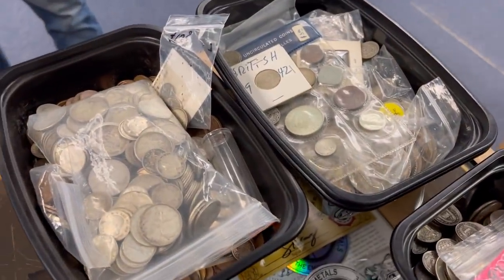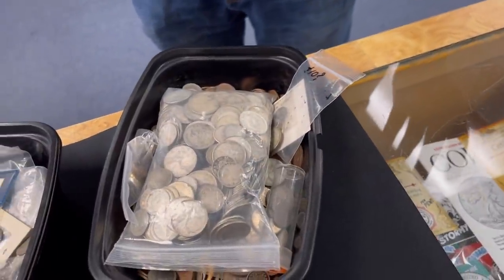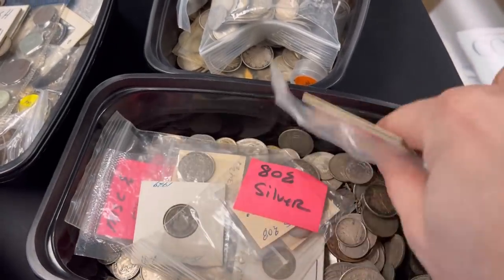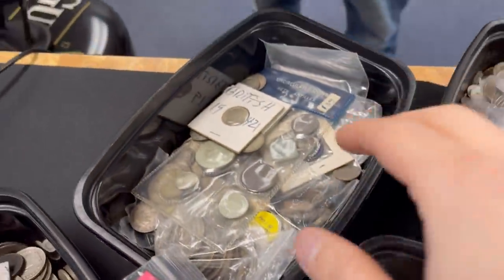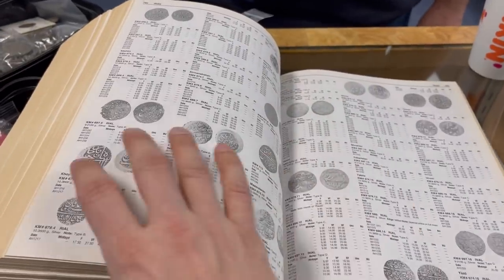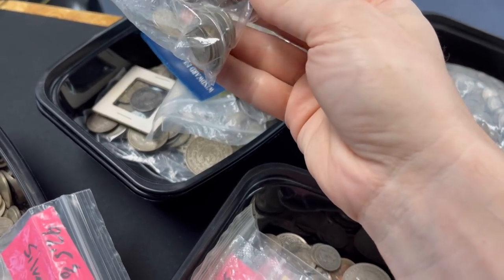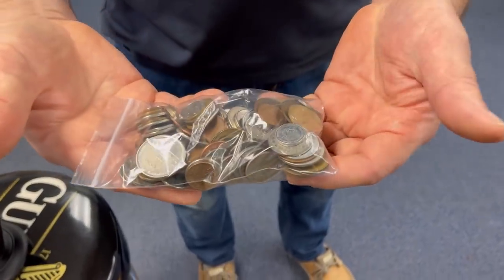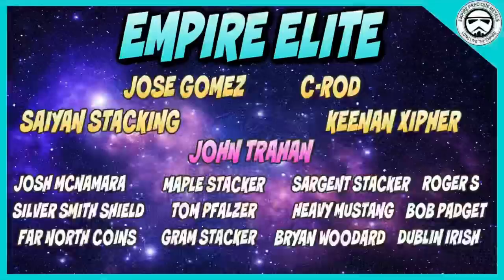THIS is the CHEAPEST Silver You Can Buy According to Silver Coin Dealer!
👀THIS is the CHEAPEST Silver You Can Buy According to Silver Coin Dealer discusses the best silver someone can buy! Silver can be very expensive which is why the silver bullion in this video may be your best bet. Silver eagle coins are too expensive right now, so what about world silver? Investing in gold and silver coins like world silver coins are a good option to pay the smallest amount of premium. Before you guy, see what my coin shop owner says about world silver!

If you are searching for gold or silver please contact my local coin shop owner Steve below and please tell him Stormy sent you.

PRODUCTS I USE FOR MY CHANNEL (Paid Links):
💻 MY COMPUTER
🎥TRIPOD For Recording
💌Mailing Address:
Empire PMS
68 White St. Ste. 7 No.132

1. MUST BE 18 YEARS OF AGE TO PARTICIPATE.
2. No purchase necessary.
3. Void where prohibited.
4. YouTube is not a sponsor nor involved in the giveaway.
5. All of the items given away are gifts from The Stacking Stormtrooper to the winners.
6. I will explain any rules for the Giveaway in the video or during the livestream.
7. To participate, you must be a subscriber and like the video specified. Make sure your subscriptions is set to public.
8. You must be present during the live stream to claim the prize.
9. Any entries not following the YouTube Community Guidelines will be disqualified. Personal data from the giveaway will NOT be used or shared in any way, shape or form.